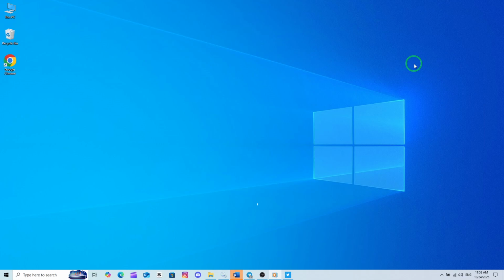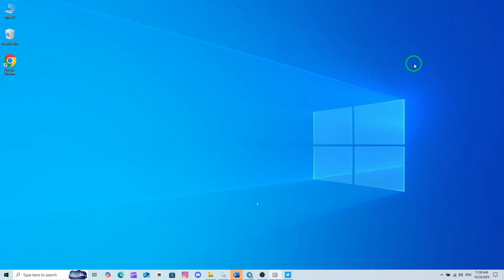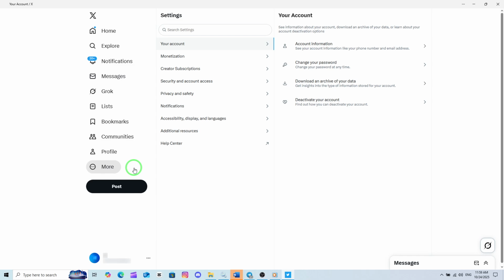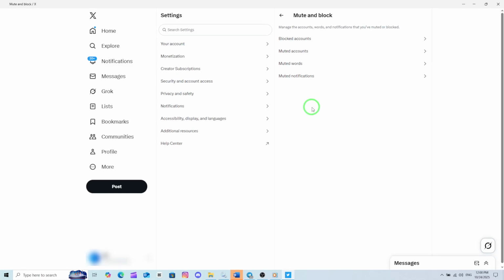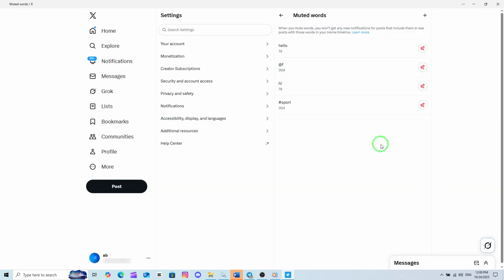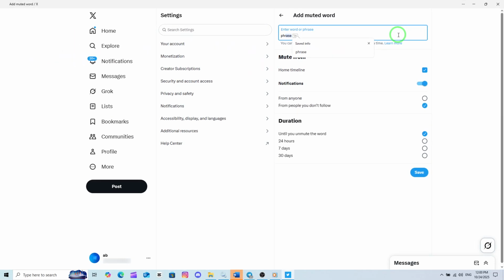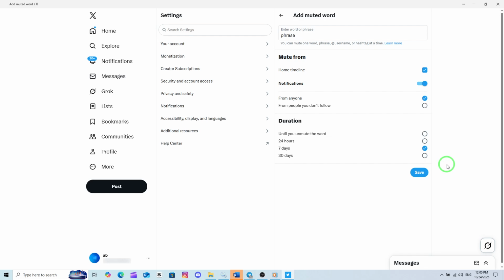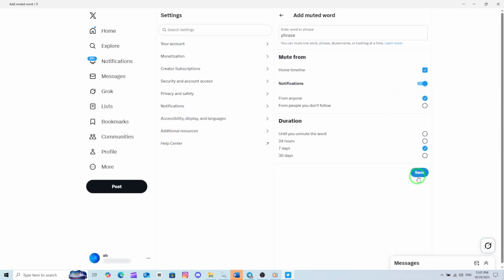How To Mute Phrase On X (Twitter) App On PC (New Update)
Learn how to mute specific phrases on X (Twitter) using your PC with the latest 2025 update. This quick guide walks you through every step so your timeline stays free from unwanted topics. Follow along and take control of your feed in just minutes.

1. Open the app

2. Click on the more icon

3. Go to your Settings and privacy, then Privacy and safety

4. Go to Mute and block

5. Enter to Muted words, then click the plus icon

6. Enter the phrase you’d like to mute

7. Fill the fields (Mute from, Duration)

8. Click on Save-
Timeline:
00:00 Start
00:12 How to do it
01:05 End